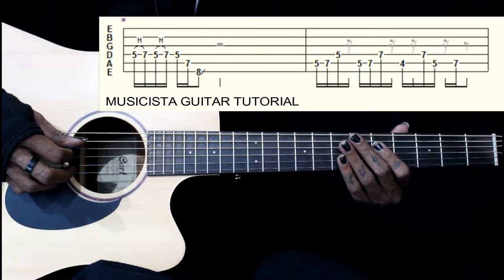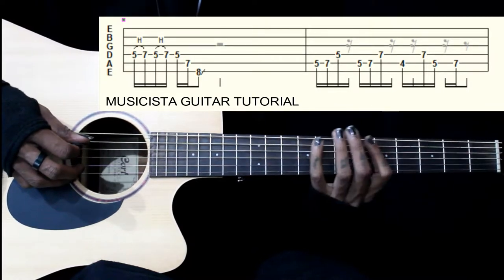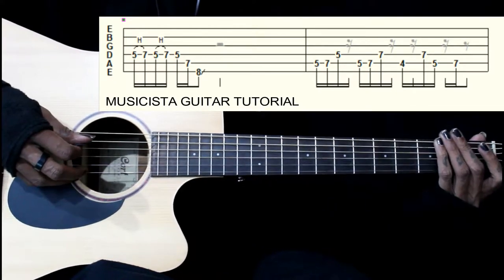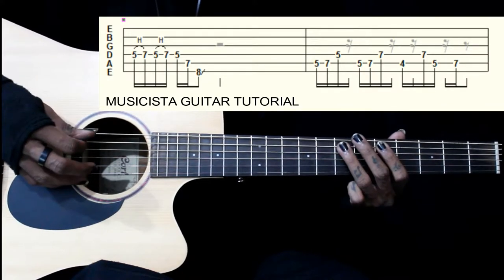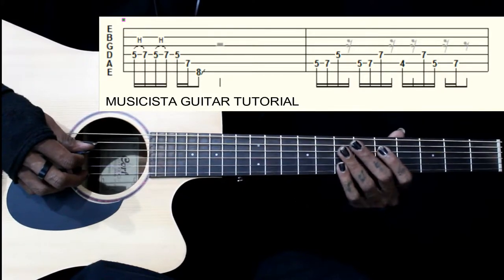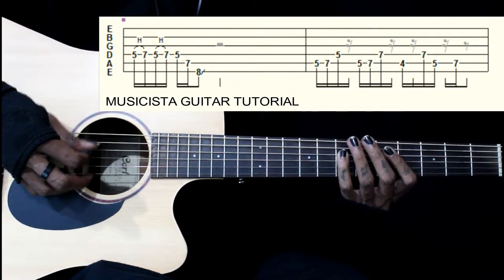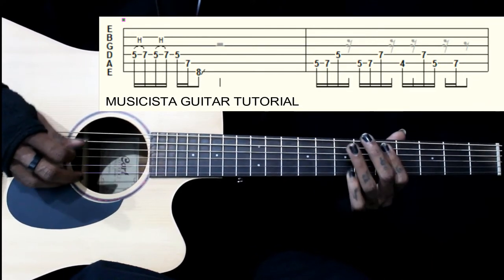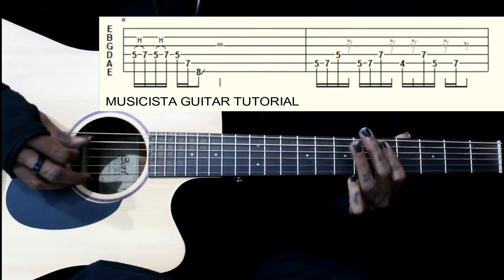LICK NO.18 | THE OCEAN | LED ZEPPELIN